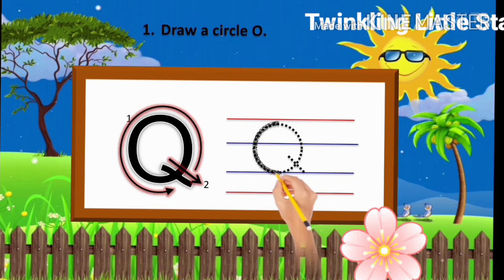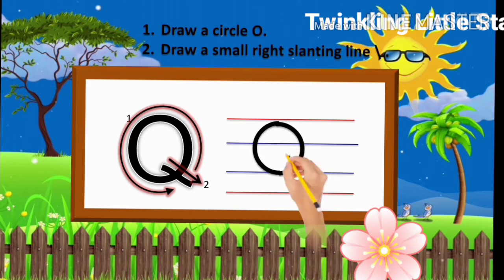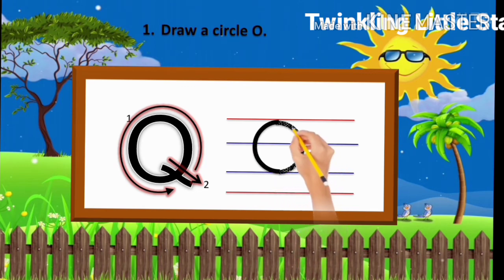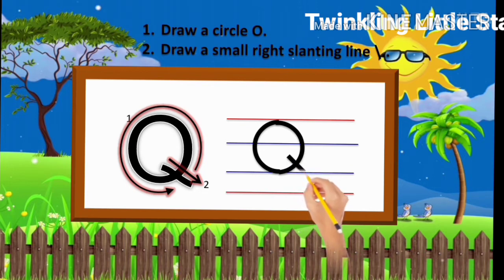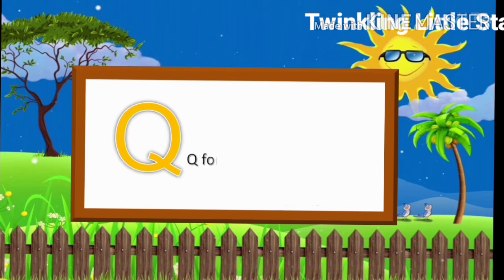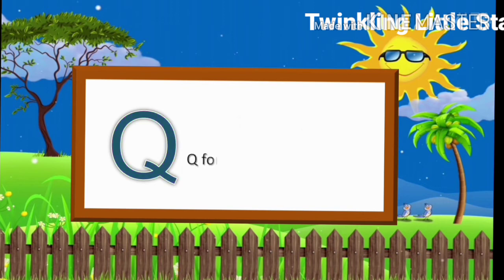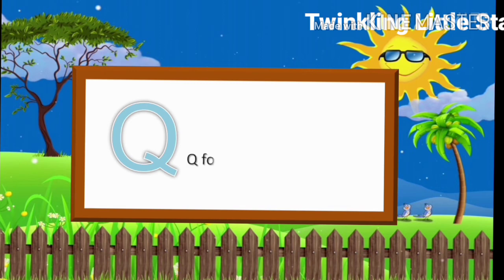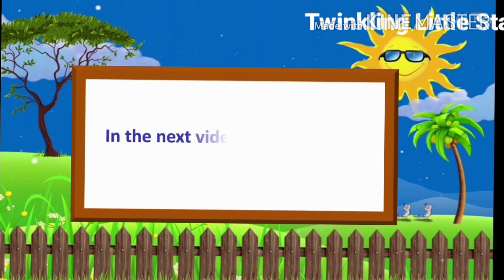Learn and write Capital Letter Q for nursery kids.